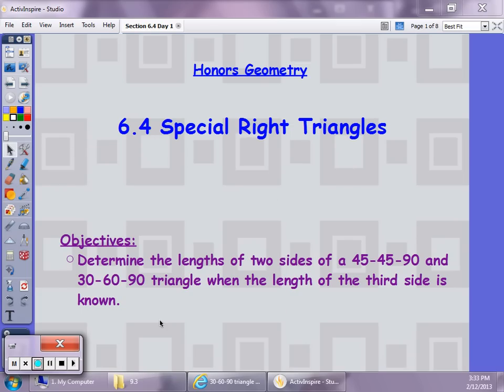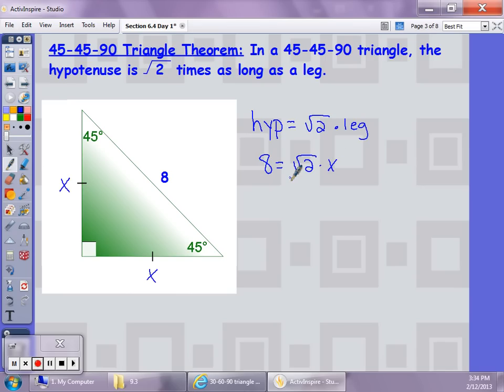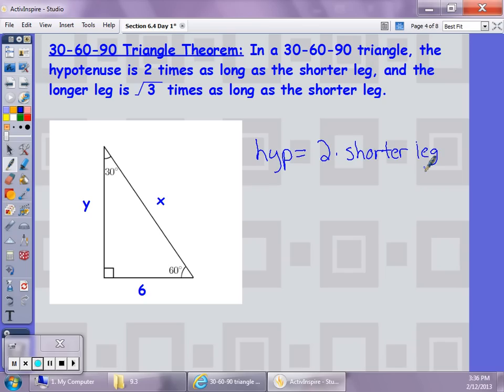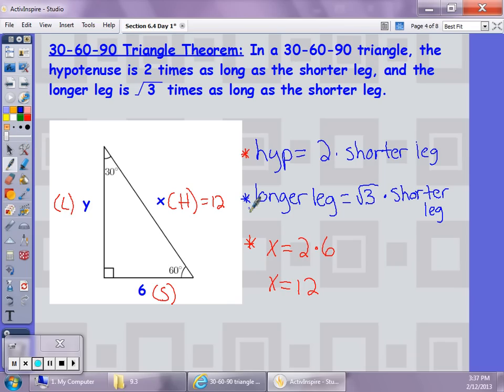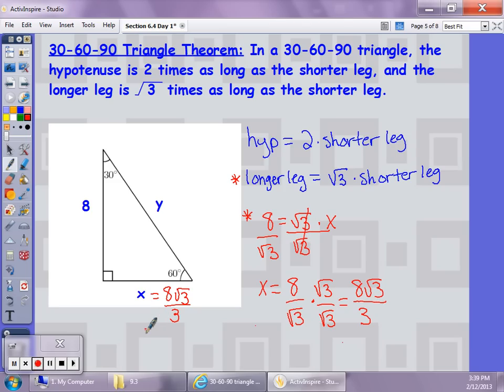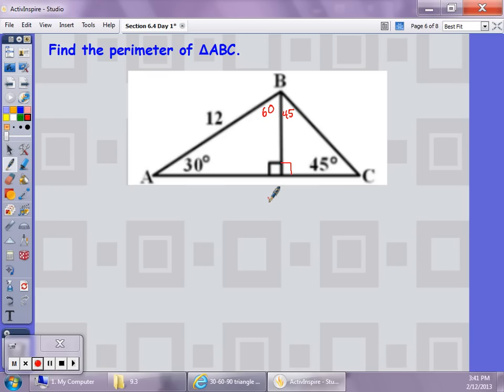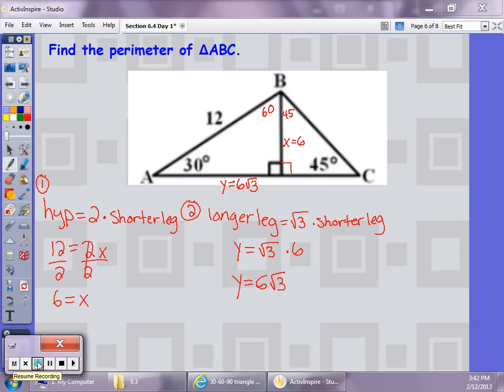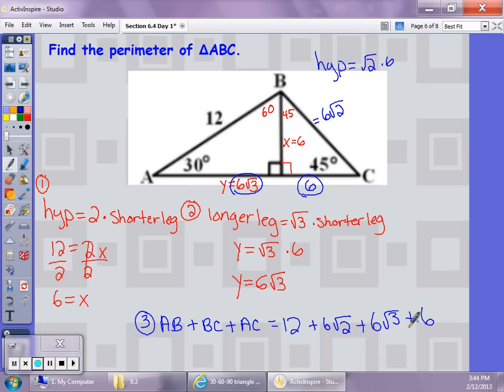6.4 Video Lesson.avi